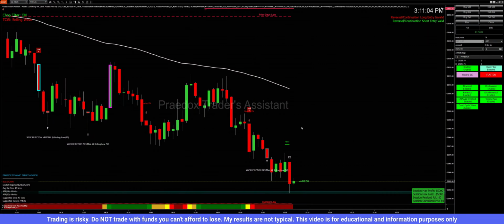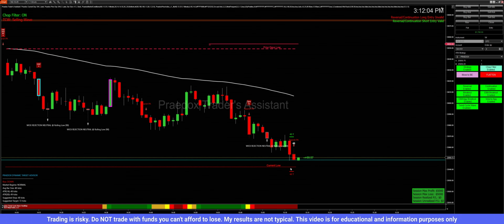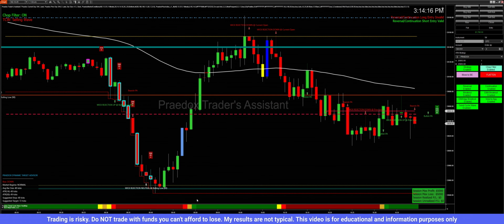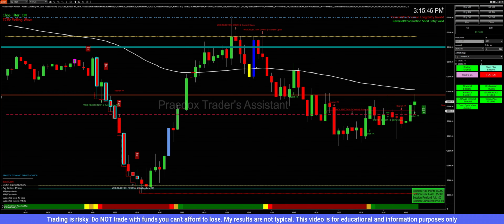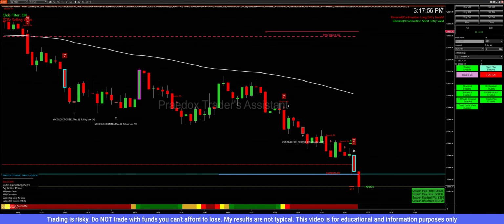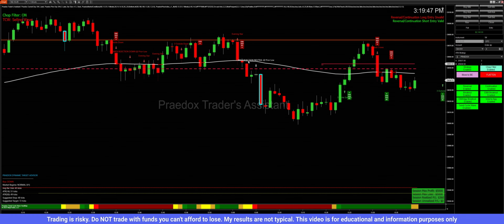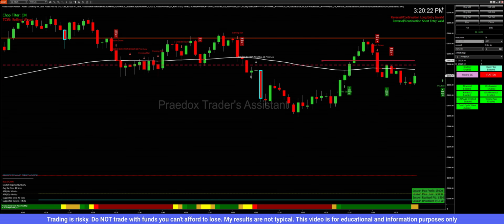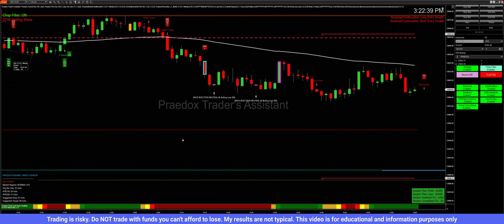Master Price Action with Praedox Trader Assistant 💹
Unlock your trading potential with the Praedox Trader Assistant and master the art of price action in futures trading! 💹 This powerful tool combines advanced price action analysis with intuitive signals to help you identify winning trades. Whether it's wick rejections, EMA breakouts, or trend cycle waves, the Praedox Trader Assistant provides real-time insights to elevate your Ninja Trader strategies. No AI involved—just a heuristic algorithm built for precision and configurability.

In this video, I demonstrate how this assistant simplifies complex trading setups, offering clear examples of bearish and bullish price action formations and how to use them effectively. With features like the Dynamic Target Adviser and a focus on confluence, you’ll see how to maximize trades while staying disciplined and managing risk.

Looking to refine your automated trading strategies or improve your edge with proprietary tools? This video is packed with actionable tips for traders at all levels. Remember, trading successfully requires patience, practice, and the right tools—Praedox Trader Assistant is here to be your ultimate trading companion.

Let’s trade smarter and continue the journey to becoming a Legendary Trader.